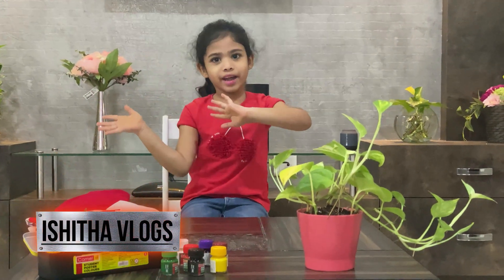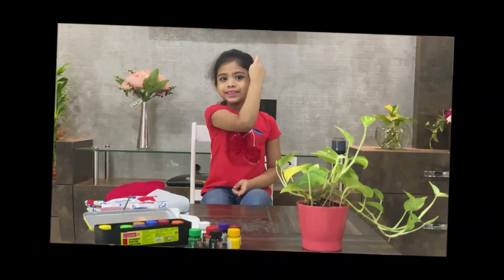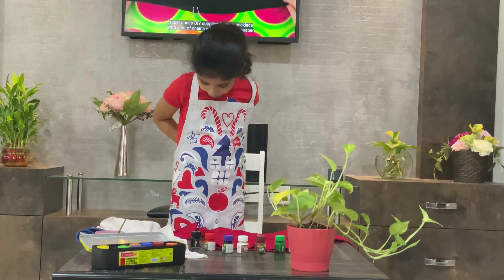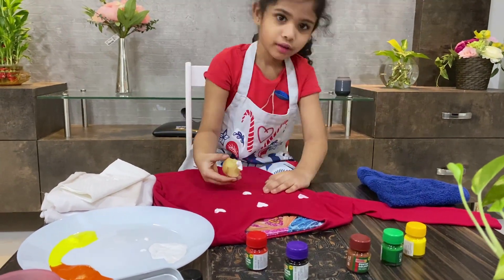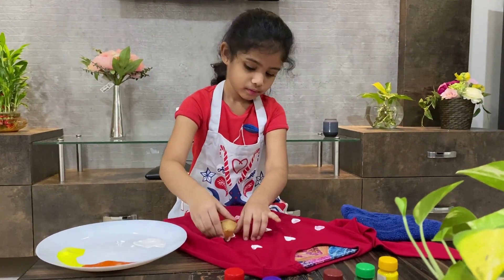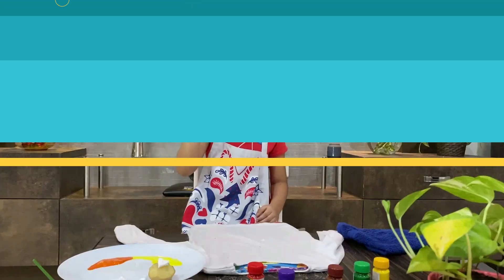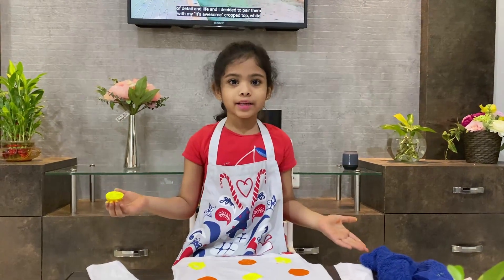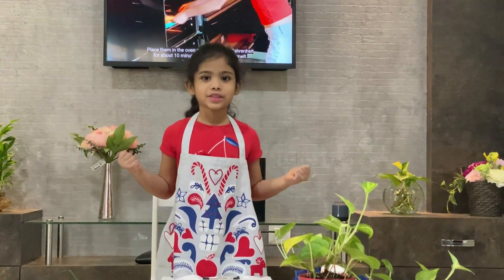DIY ON T-SHIRTS || Ishitha's T-shirts printing(DIY) || Fashion Design